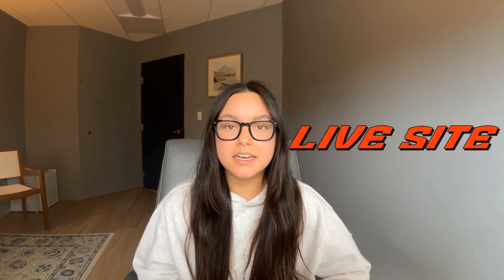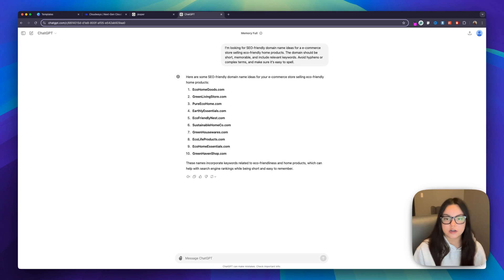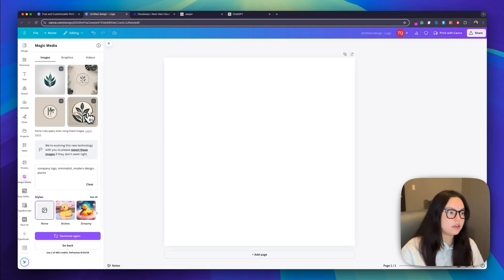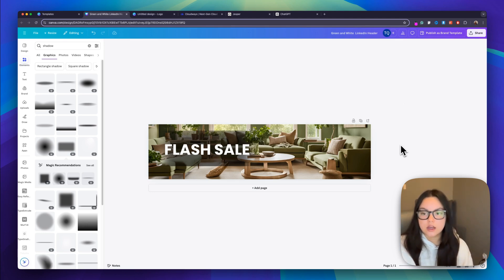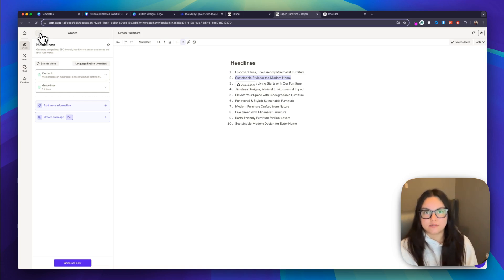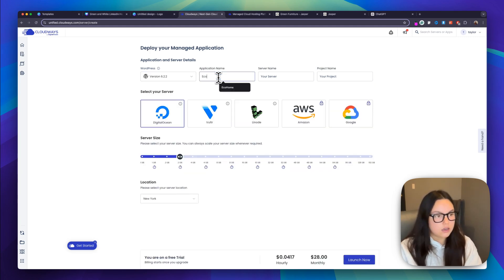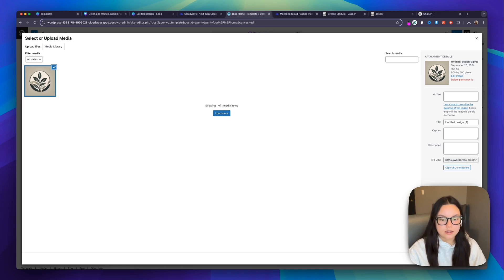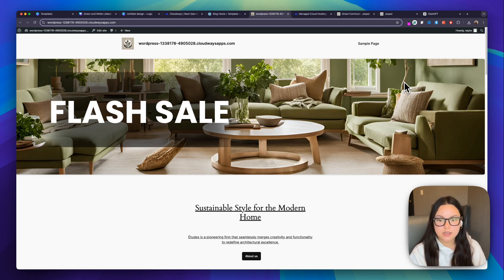Launch a Website in 10 Minutes with These 3 AI Tools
Are you ready to launch your very own website in just 10 minutes? In this tutorial, we’ll show you how to create a stunning website using three powerful AI tools! Whether you're a beginner or an experienced web developer, these tools will streamline the process and help you get online quickly.

We'll cover:
- The top 3 AI tools that simplify website creation.
- Step-by-step instructions on how to use these tools effectively.
- Tips and tricks for customizing your site for maximum impact.
- Hosting and launching your site the smart way

Tools used:
𝗖𝗹𝗼𝘂𝗱𝘄𝗮𝘆𝘀: Want to save 30% on your first 3 Cloudways bills?
00:00 Introduction
00:31 Step 1: Generating a Domain Name with ChatGPT
03:17 Step 2: Designing Your Website with Canva
06:47 Step 3: Creating Content with Jasper AI
10:36 Step 4: Hosting Your Website on Cloudways
15:21 Bringing It All Together